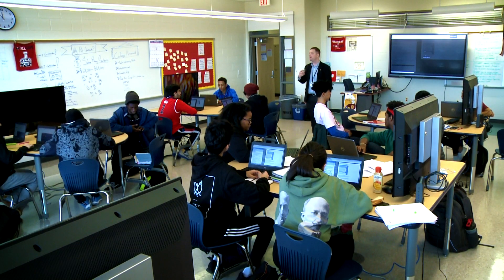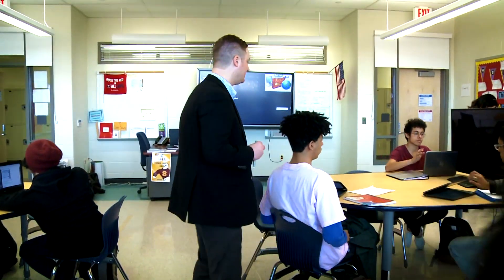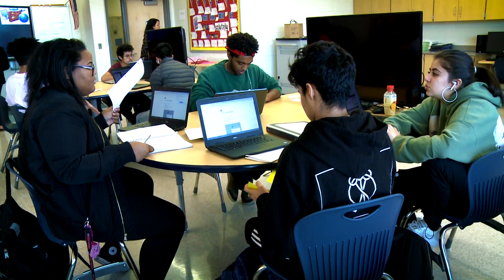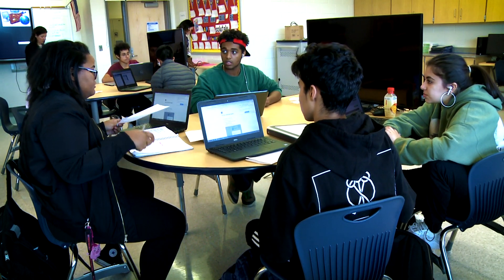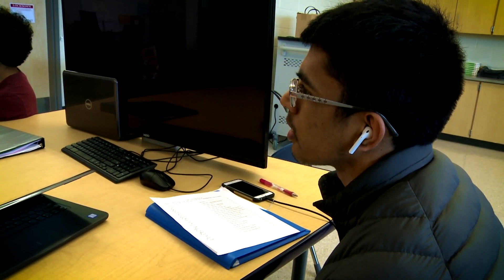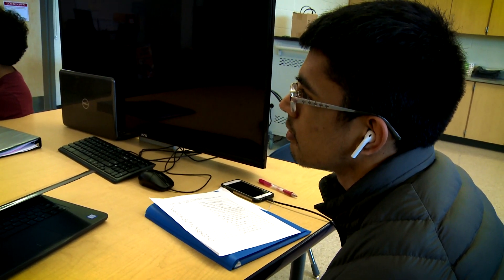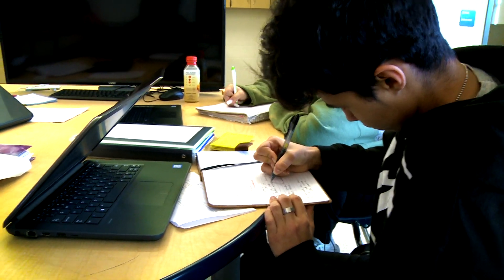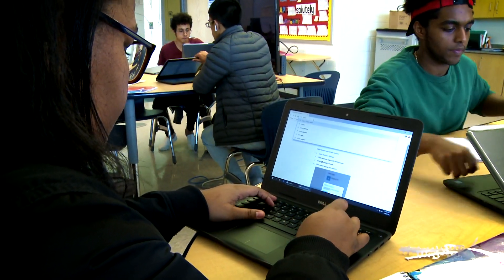Learn About Cybersecurity at Thomas Edison High School of Technology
The Cybersecurity program at Thomas Edison High School of Technology prepares students for careers in the cybersecurity field.